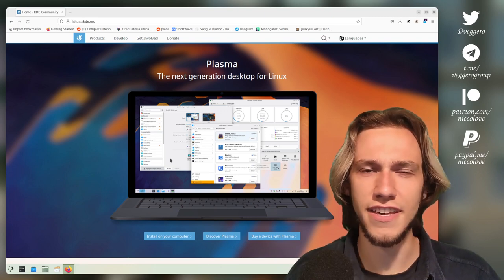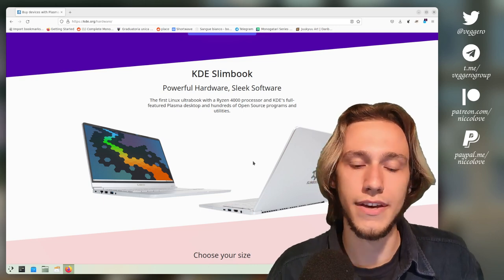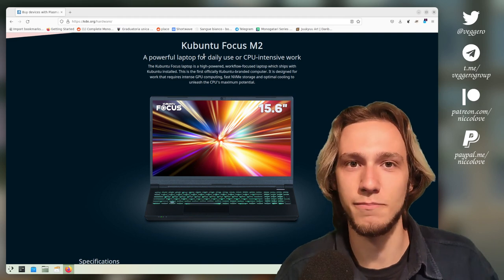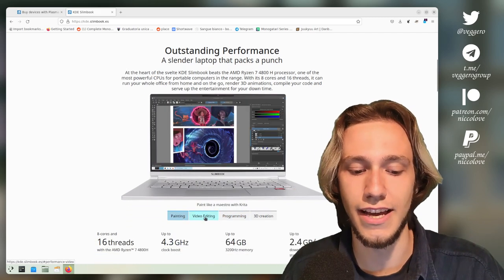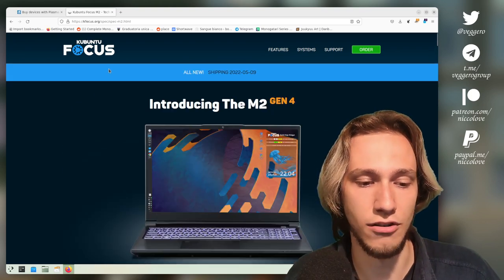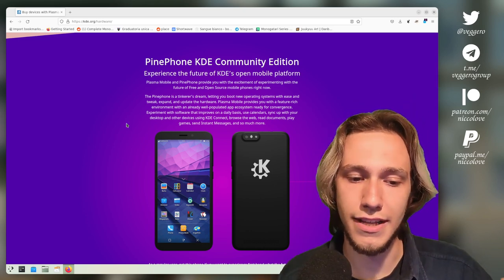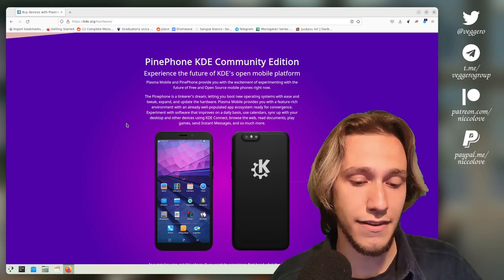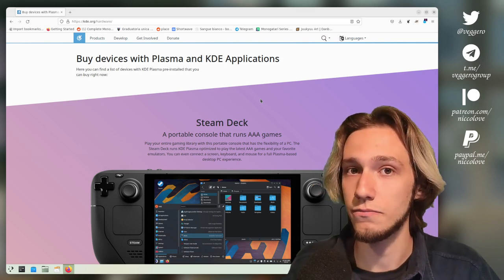Is There A "KDE LAPTOP"?